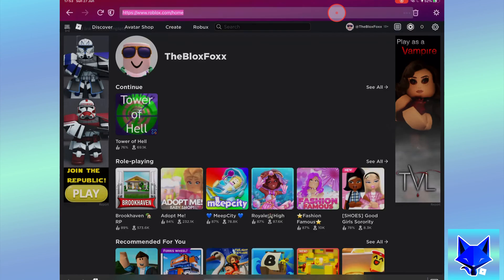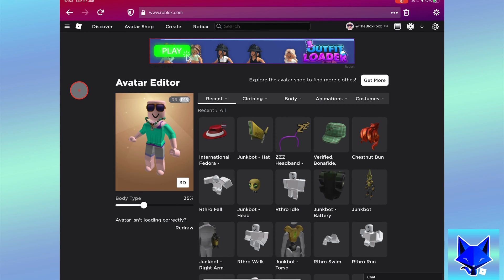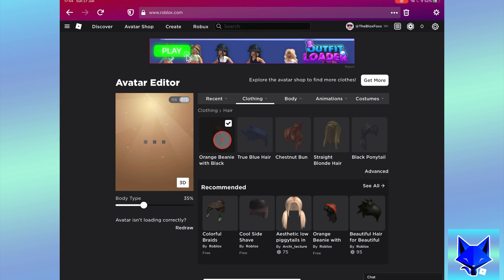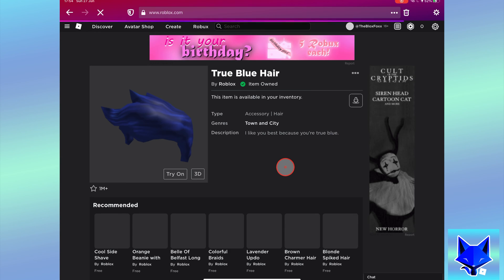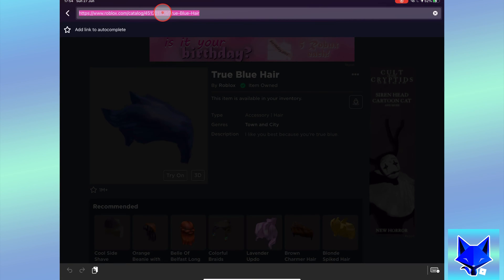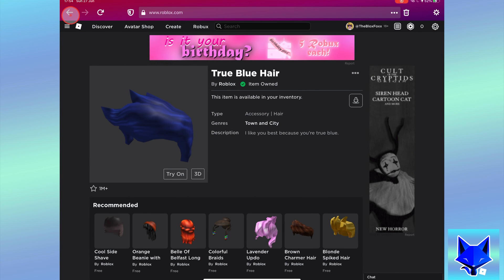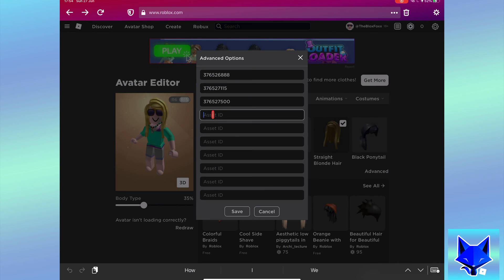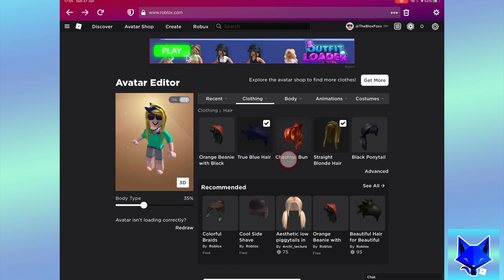How To Wear 2 Hairs At Once On Roblox (PC & Mac)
Tutorial on equipping 2 or more hairs at the same time on your Roblox Avatar on Roblox for PC & Mac! Is one hair just not enough? In this video I’ll show you a trick to wear 2, 3 or more hairs at once on your Roblox Avatar. Learn how to do it now!

Steps:

- on Roblox.com log into your account, then click the 3 lines button from the top left to open the side menu, select ‘avatar’ from the menu.

- On your avatar page, select clothing, accessories and then select ‘hair’.

- Start by equipping one of the hairs. next, locate the second hair from your inventory, and instead of equipping it, click its name to open the info page for the item.

- Once the item info page has loaded, go to the top of your browser to the URL bar, look at the current URL, you will see an ID number after where it says ‘catalog’, you need to copy this ID number to your clipboard.

- Once its copied, go back to the previous Avatar page for your hairs.

- Click ‘advanced’,

- in advanced options you need to paste that code we just copied into an empty asset. Paste it and then click save.

- That second hair or other item will now be equipped and you will be wearing 2 of the same hair. You can repeat this multiple other hairs if you want to